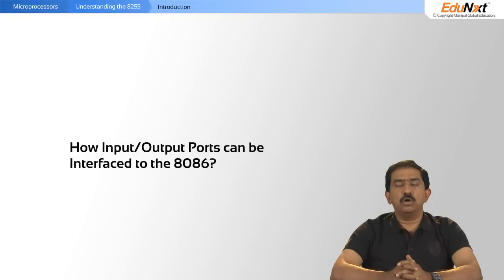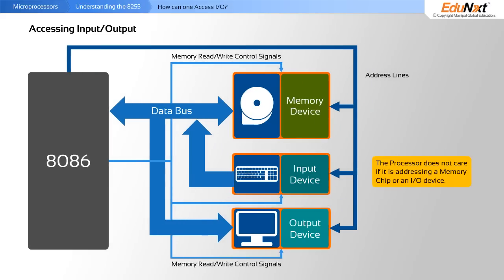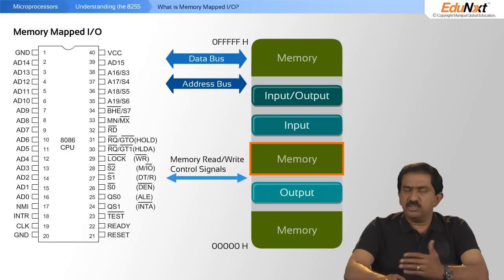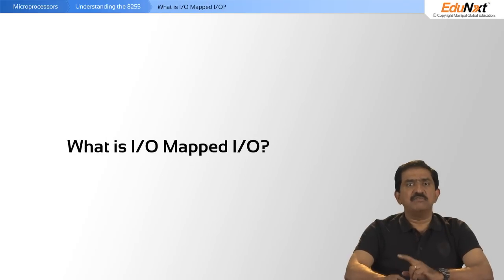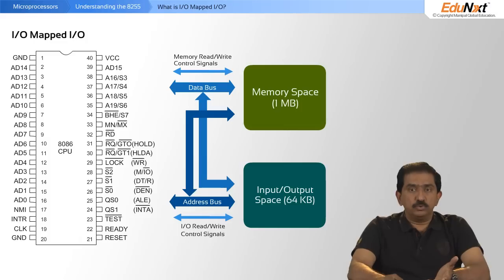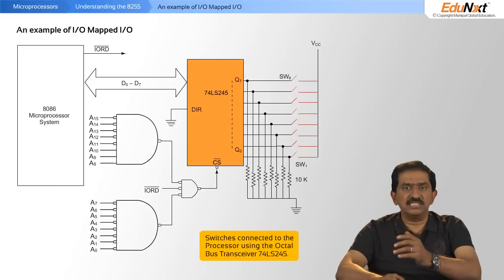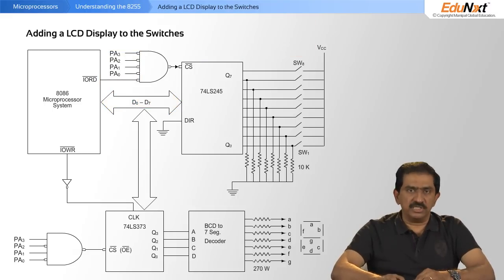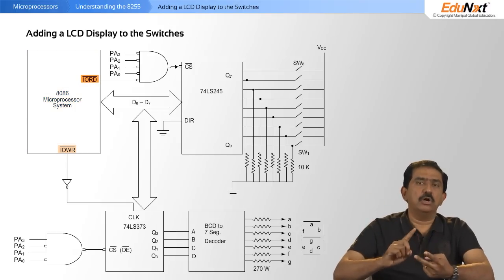Microprocessor Interfacing Input/Output Ports to the 8086